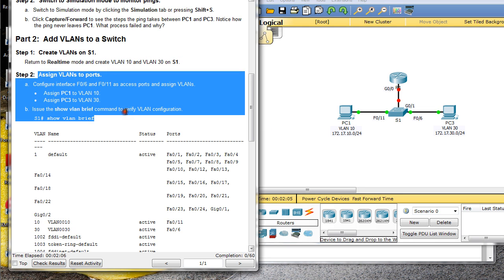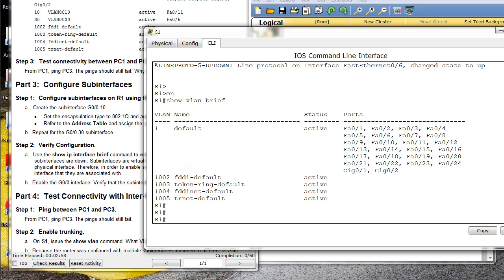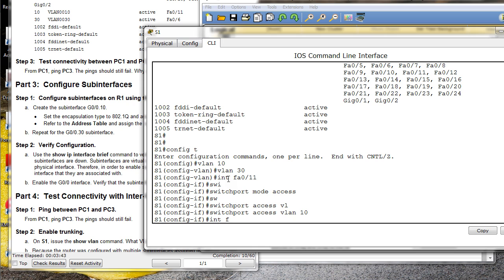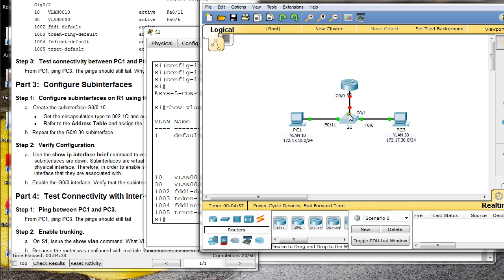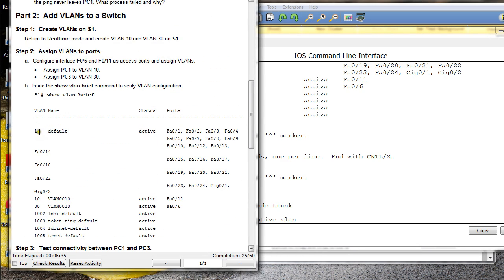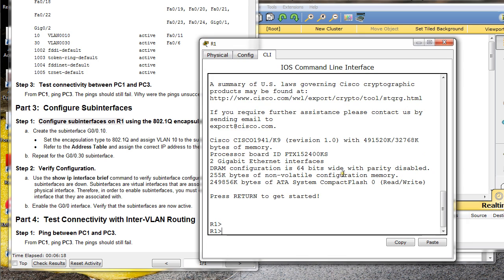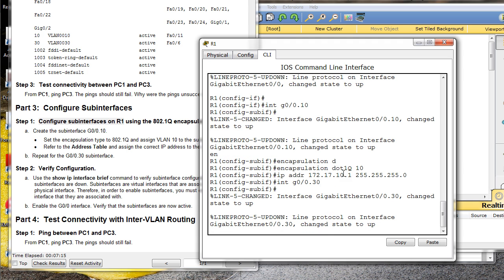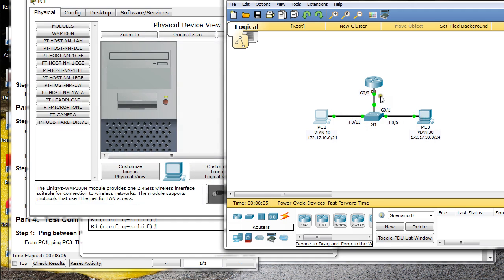PA 5 1 3 6 Router On a Stick